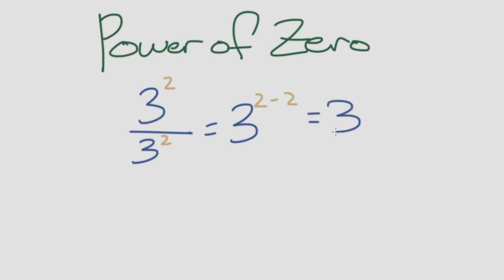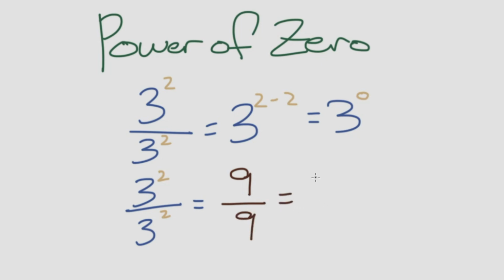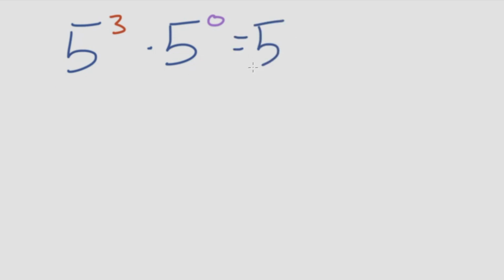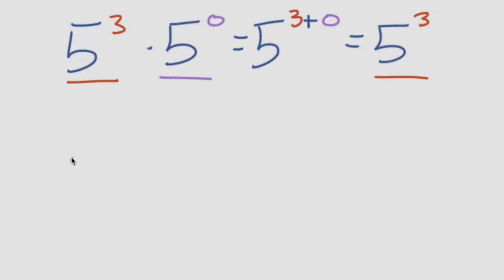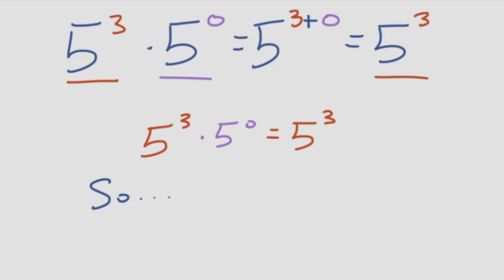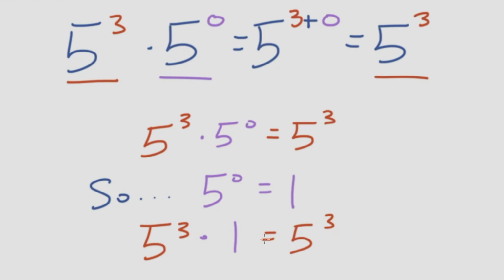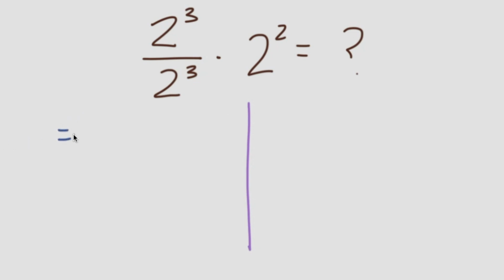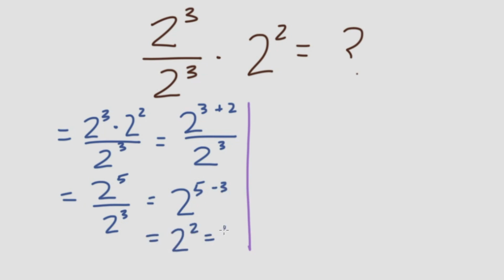Exponents #4.1: Zeroth Power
Outro: Milky Day - Bingsoo (w/ Frad & Jazzinuf)